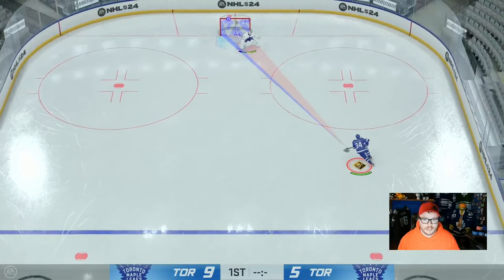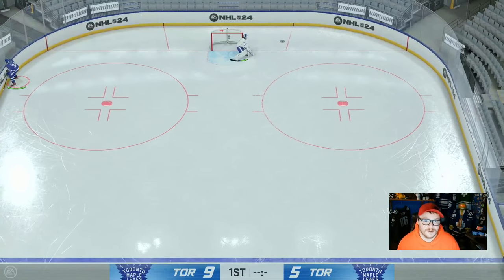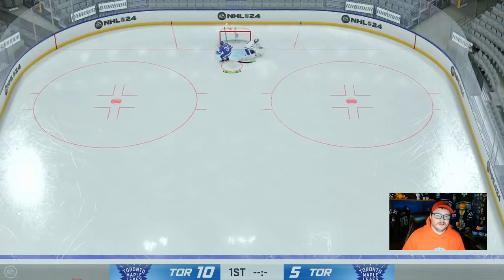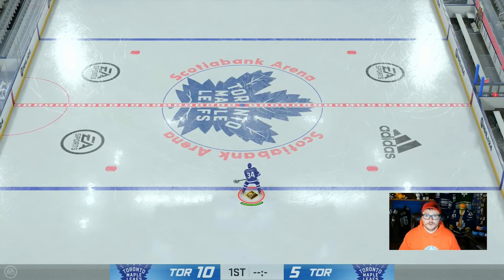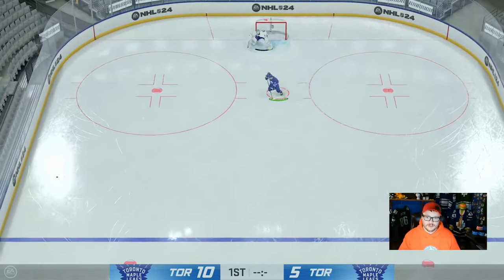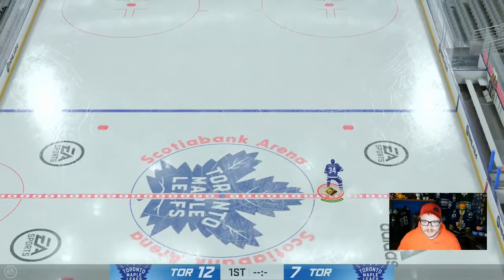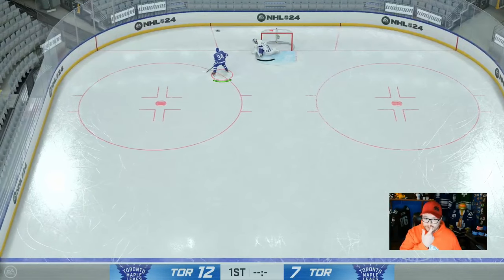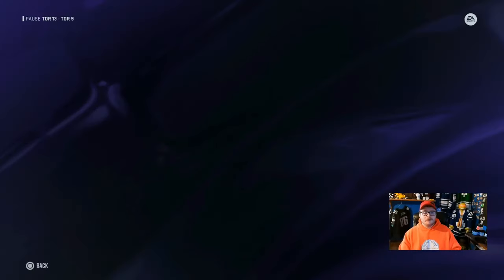How to Deke in NHL 24 Hut How to Michigan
How to time and perform the one button dekes in NHL 24 Hut